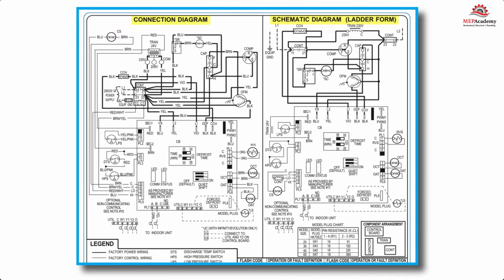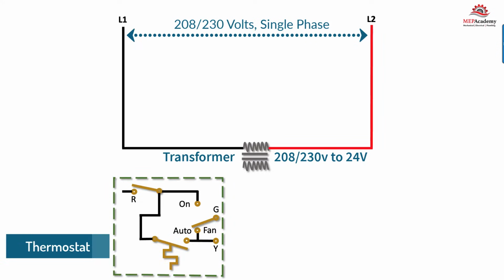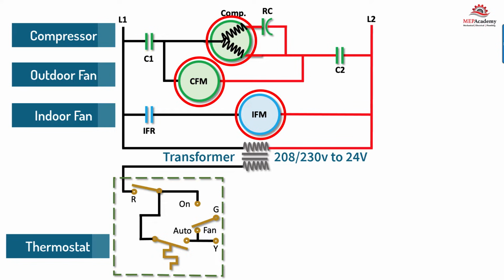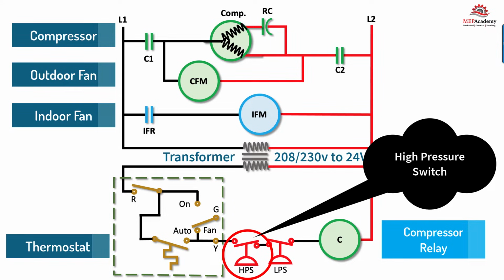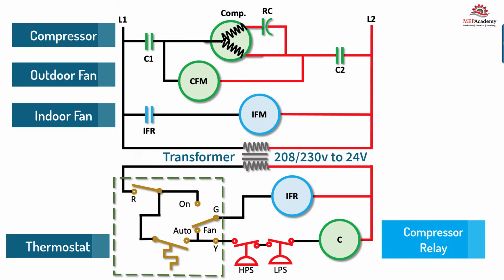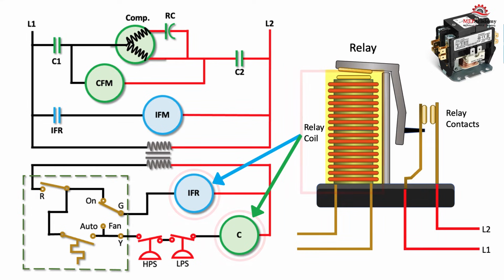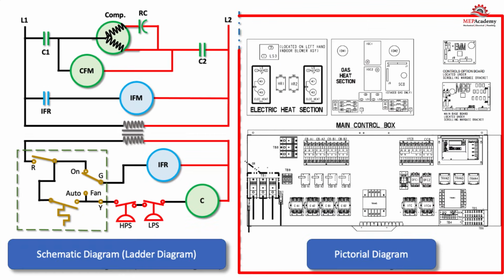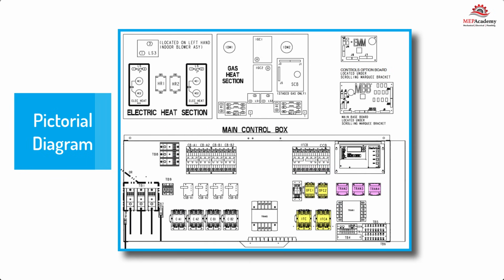How to Read Wiring Diagrams for HVAC Equipment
Learn how to read HVAC Electrical Wiring Diagrams. See the difference between a Schematic Wiring Diagram and a Pictorial Wiring Diagram. See how an electrical relay effects the line voltage portion of the wiring diagram using the low voltage portion of the wiring diagram.

ESTIMATING SPREADSHEETS